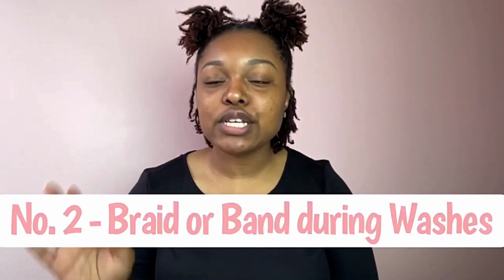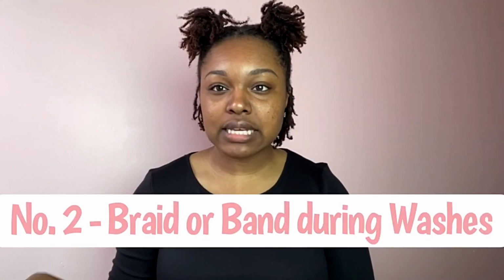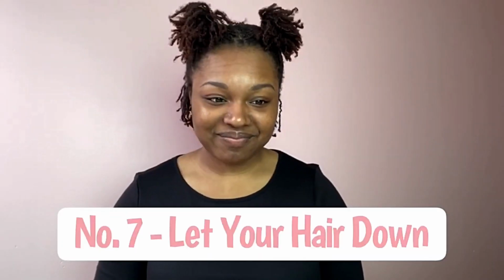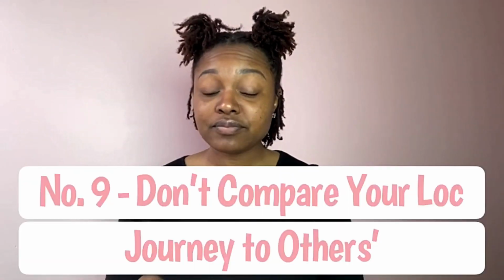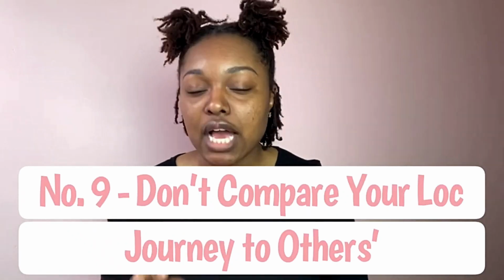10 Tips for a Successful Loc Journey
Welcome new subbies! Welcome back OG's!

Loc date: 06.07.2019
Loc count: 350-something